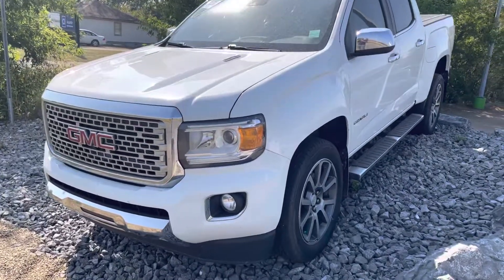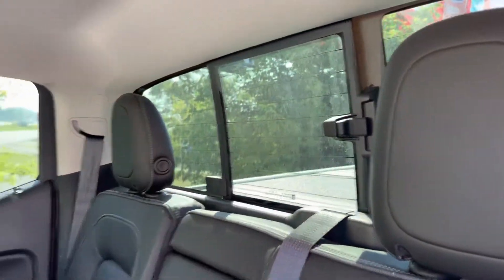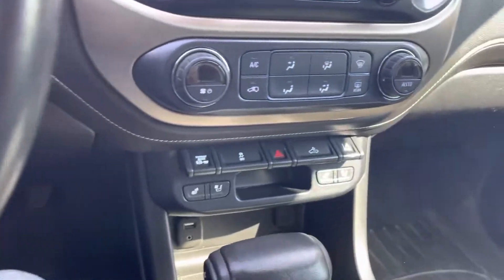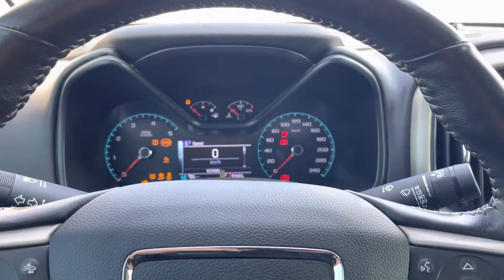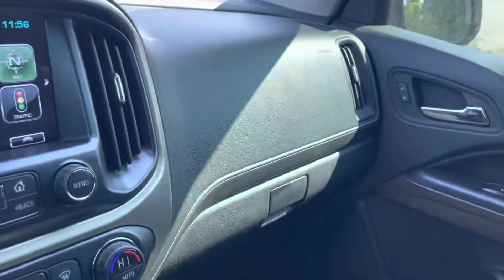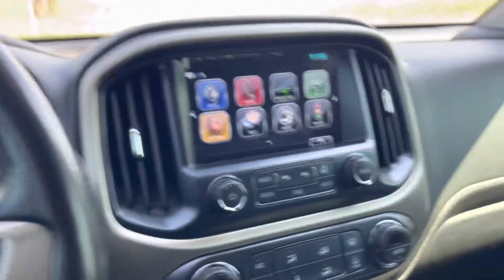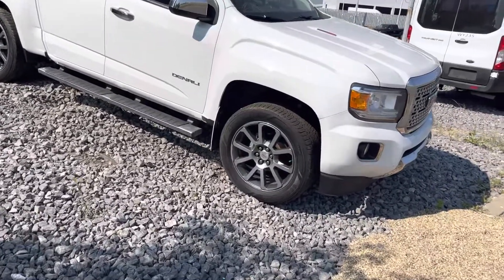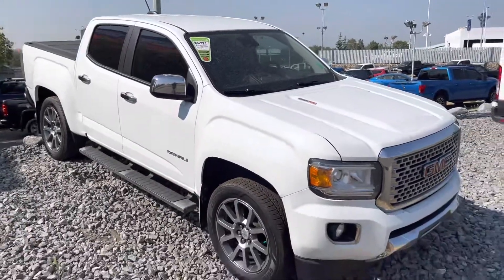2017 Canyon Diesel